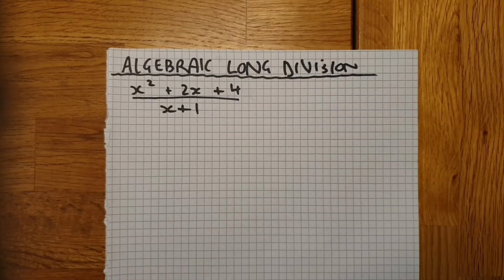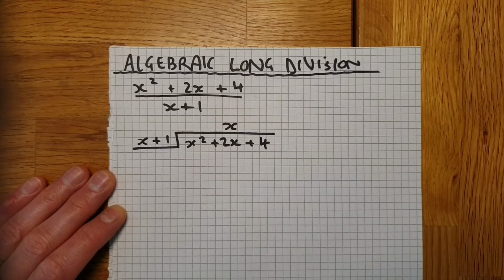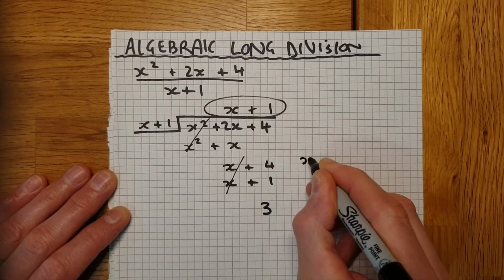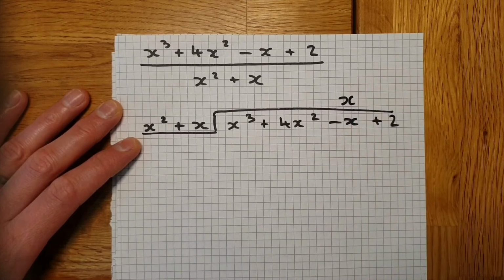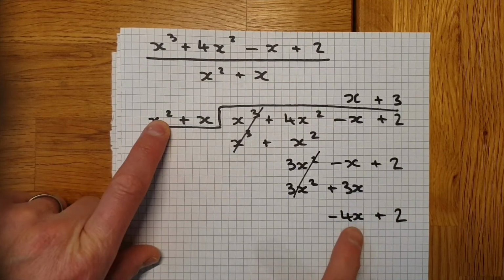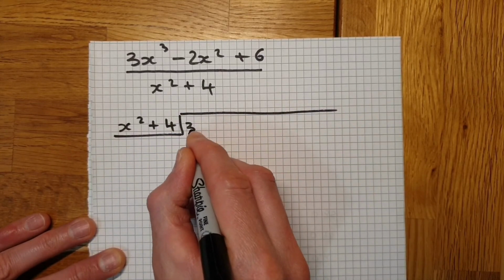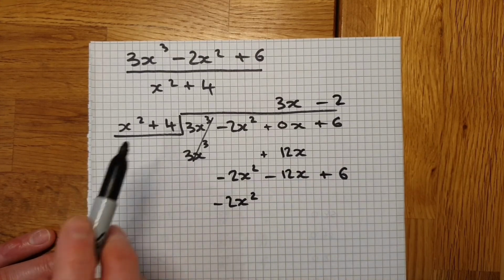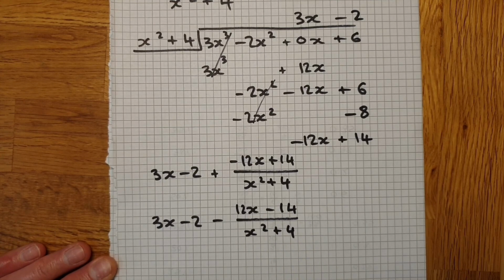Algebraic Long Division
Unit 1 Outcome 1